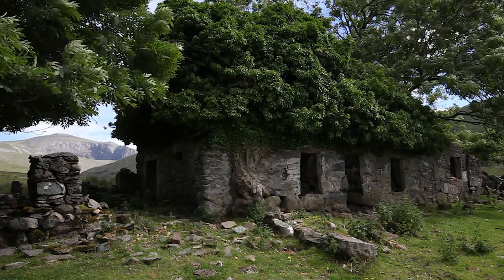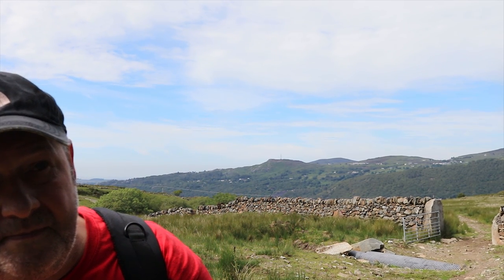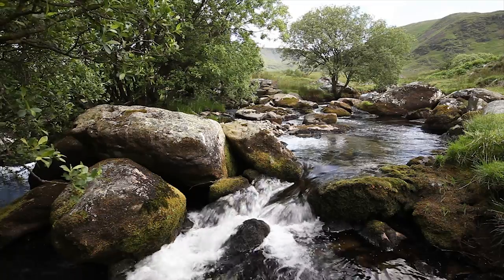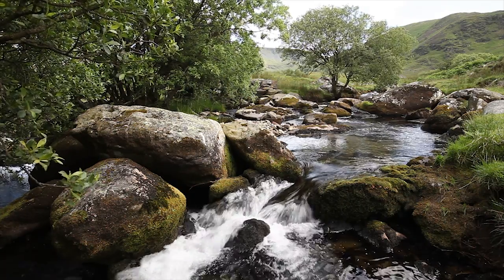Landscape Photography In The Summer Part 2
Landscape Photography In The Summer Pasrt 2

A little below the Snowdon Mountain Railway’s Hebron station are the remains of Capel Hebron, where residents of this valley worshipped before the area was depopulated.
Calvinist Methodists erected Capel Hebron in 1833 and improved it 1859 and 1871. The chapel, c.275 metres (900ft) above sea level, seated up to 120 people. It was the valley’s only communal building.
Slate quarrying, farming and tourism dominated the local economy in Victorian times, and many families moved to the growing village of Llanberis. Changes to farming practices in the 20th century further depleted Cwm Brwynog’s population, and Capel Hebron closed in 1958. The final service was held outside – because the key to the chapel was missing!

 Link to new youtube channel below.
North Wales Photography Location...